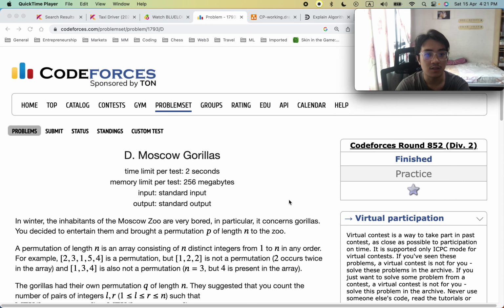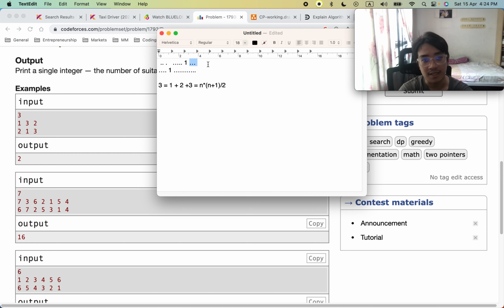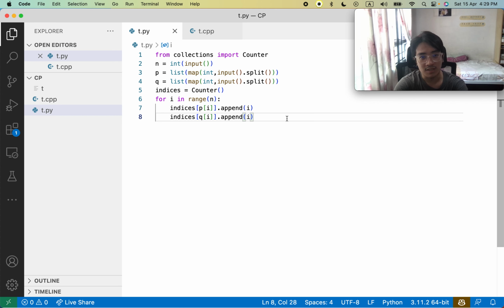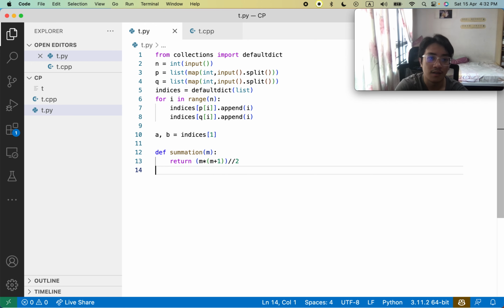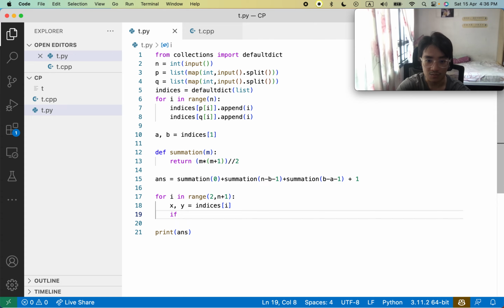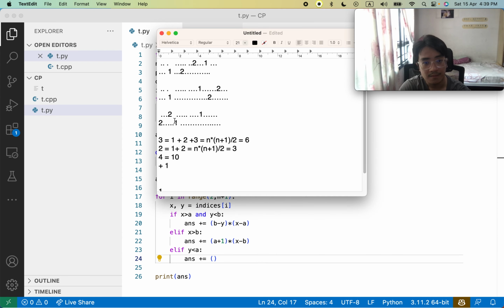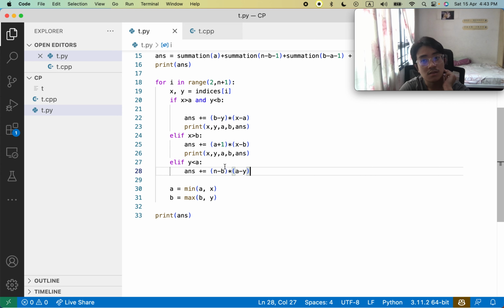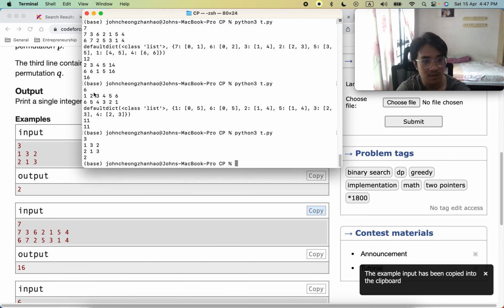CodeForces 1793 D. Moscow Gorillas - Full Attempt and explanation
Leave any questions in comments, I will get to them.